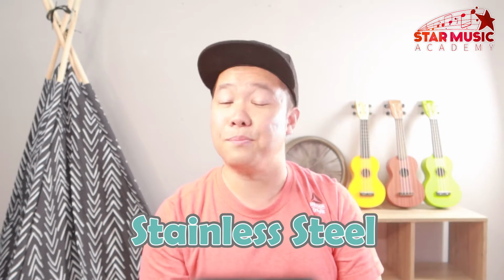How to Choose The BEST Strings for Your Guitar!?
I often get asked “What’s the best string to get for my guitar?” In this video, I’m going to tell you all the differences in the most commonly used strings on Acoustic, Electric, and Classical Guitar.

Let me know down in the comments what are your favorite strings. I hope you enjoy this little video.

0:00 Intro
1:00 How often do I need to change my strings?
1:53 Acoustic Strings
5:25 Electric Strings
8:52 Classical Strings
11:37 Ending